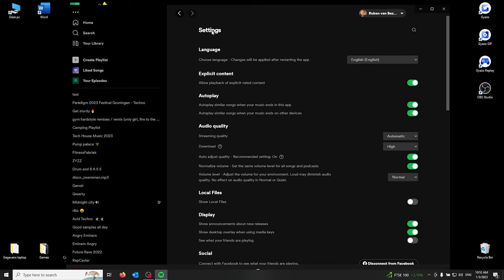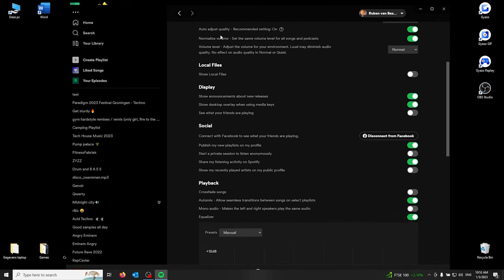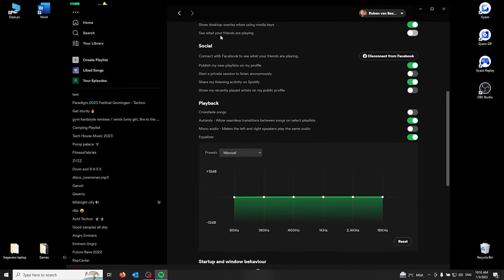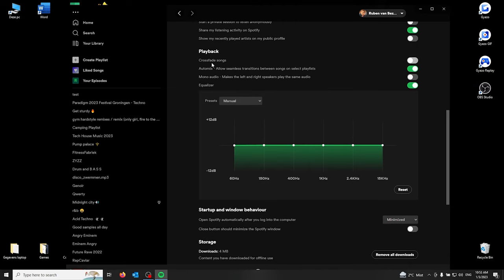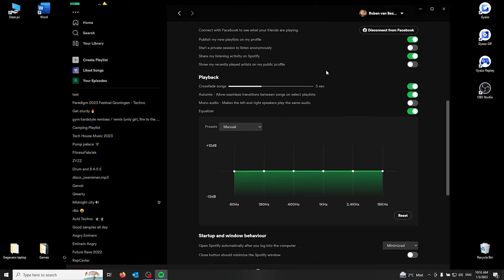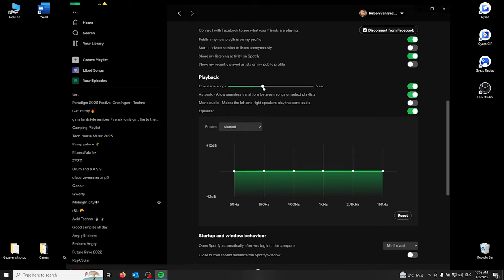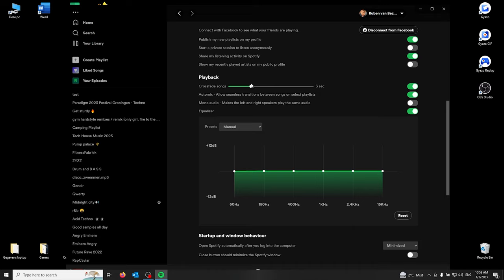How To Cross Fade Songs And Playlists In Spotify For Smooth Transitions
Want to make your Spotify playlists sound more professional and cohesive with cross fading? Look no further! In this tutorial, we'll show you how to easily cross fade songs and playlists in Spotify for smooth transitions. Let Spotify become the DJ for your party!

To cross fade songs and playlists in Spotify for smooth transitions, follow these steps:

1.    Open Spotify and click on the "Settings" gear icon in the top right corner of the window.
2.    In the "Settings" window, click on the "Music Quality" tab on the left side.
3.    Under "Playback," toggle the "Crossfade" switch to "On."
4.    Use the "Crossfade duration" slider to adjust the length of the crossfade in seconds.
5.    Click "Apply" to save your changes.

Your songs and playlists should now cross fade smoothly when played in Spotify.

Note: Cross fading can help to create a seamless transition between songs, especially if you are playing a playlist with a variety of artists and genres. However, keep in mind that cross fading will also overlap the endings and beginnings of songs, which may not be desirable in some cases.